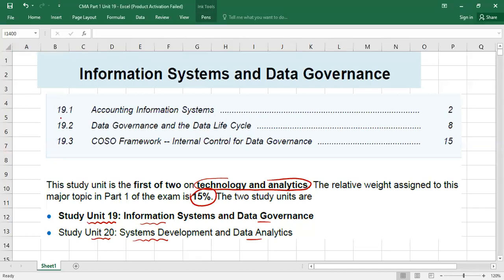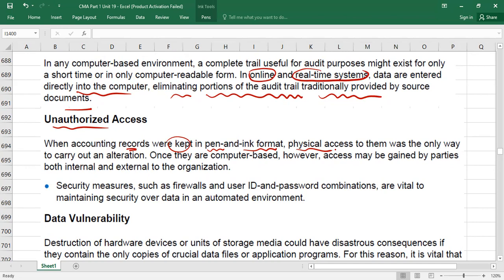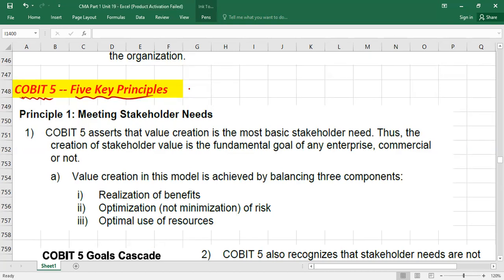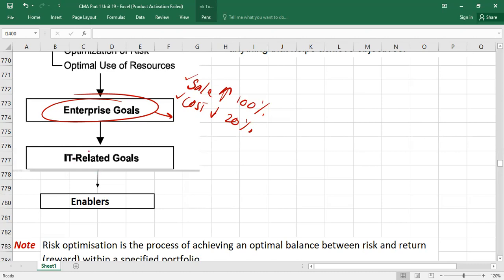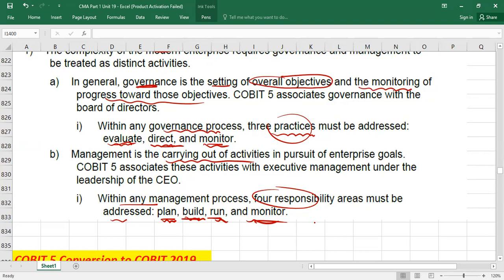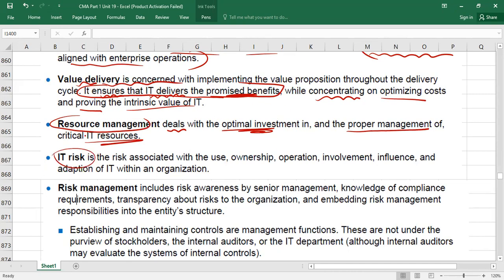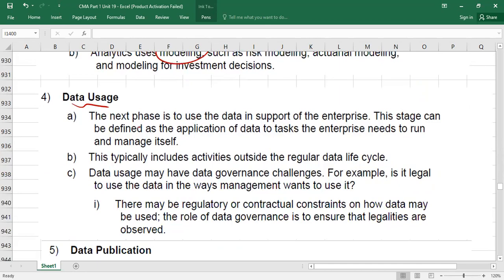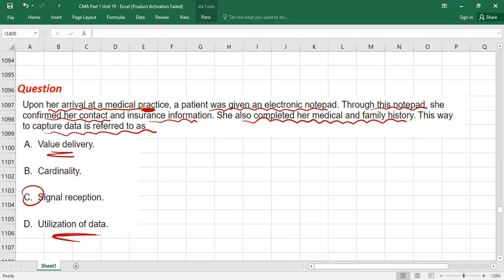Data Governance | COBIT Framework | Data Life Cycle | CMA (US)-PART 1 Lec 48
This video covers "Data Governance and the Data Life Cycle" including the COBIT framework  The following points are covered in this video.
1- What is System Availability,
2- Risks to Data, Volatile Transaction Trails, Unauthorized Access, Data Vulnerability, Reduced Segregation of Duties, Reduced Individual Authorization of Transactions,
3- COBIT framework, Six Governance System Principles, Three Governance Framework Principles,
4- IT Governance Focus Areas,
6- Record Retention Policy,